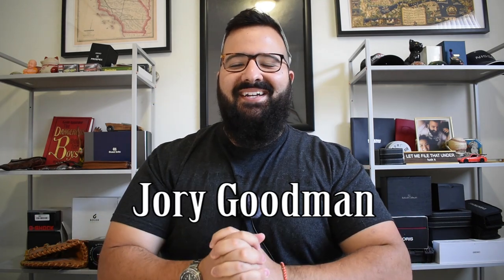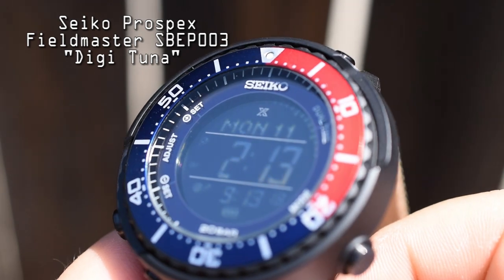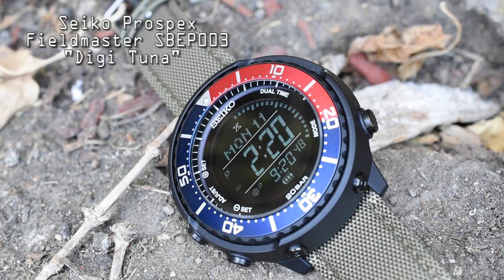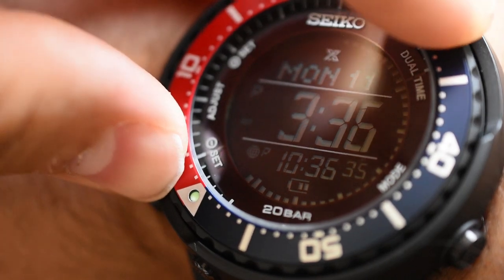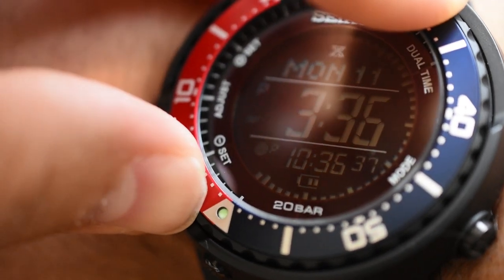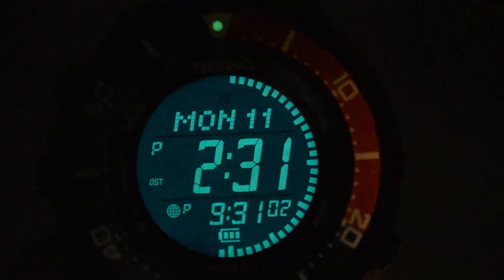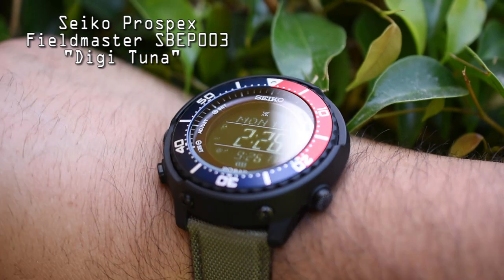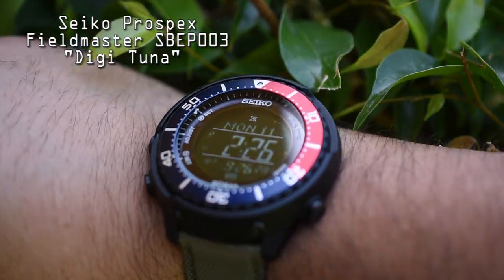Watch This BEFORE You Buy A G-Shock! (Seiko Prospex Digi Tuna Review!)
Seiko Sarb065 Cocktail Time

Seiko SKX007